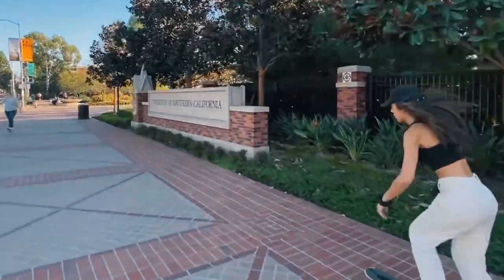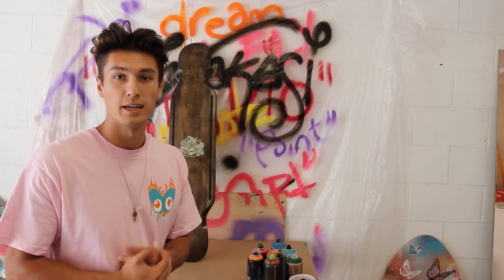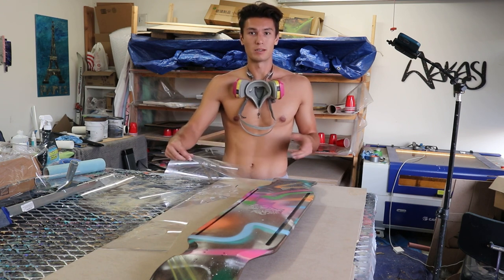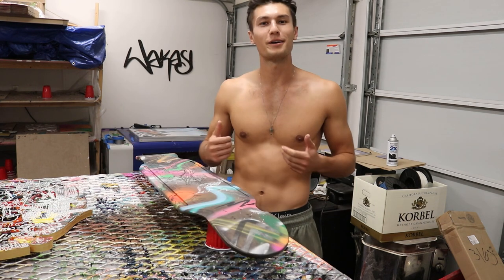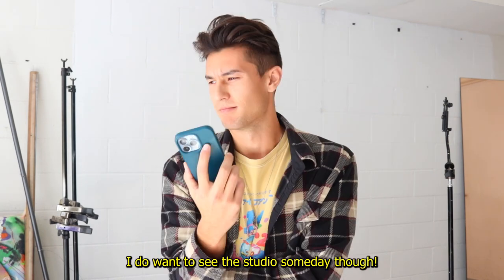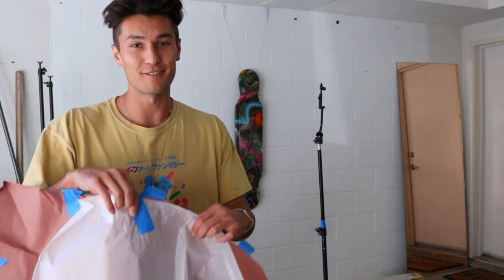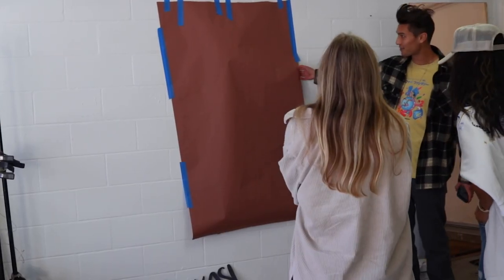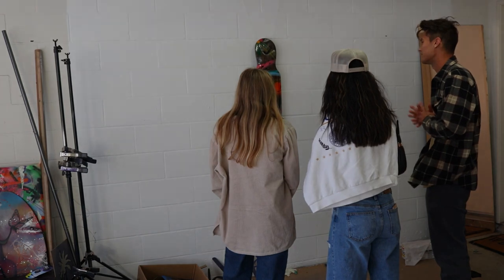I Surprised her with a Custom Painted Longboard!!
I surprised pro long boarder @nataliepluto with her very own custom painted longboard! Enjoy:)